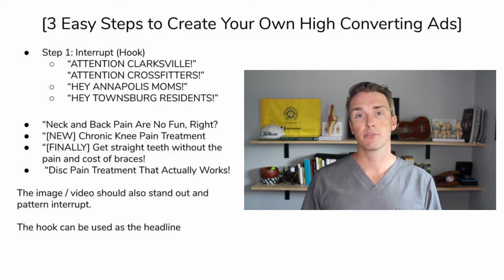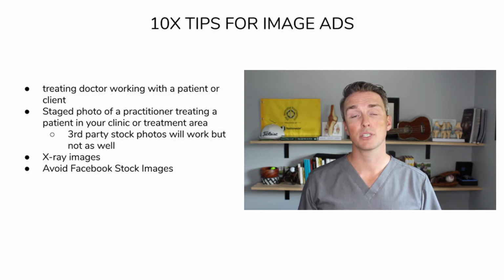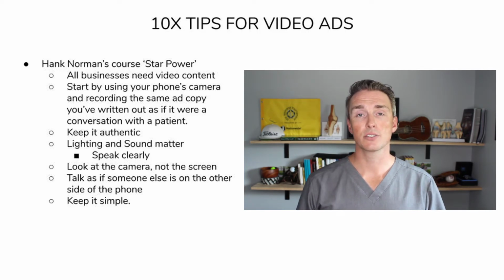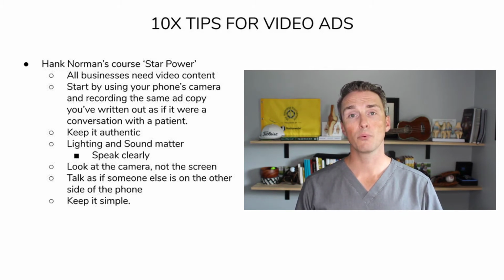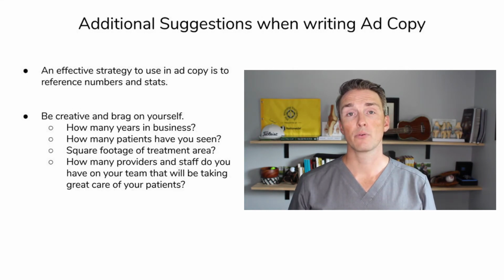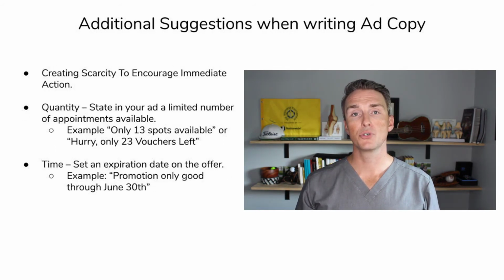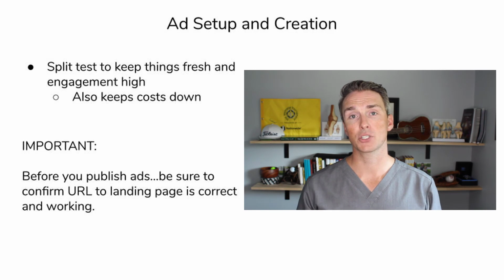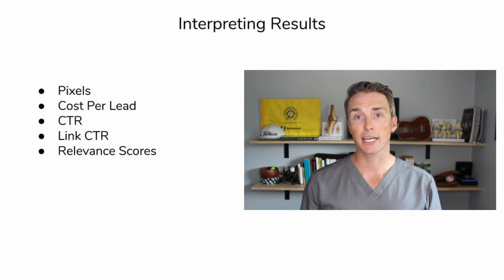3 Easy Steps to Create Your Own High Converting Chiropractic Ads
3 Easy Steps to Create Your Own High Converting Chiropractic Ads

GET THE STEP-BY-STEP BLUEPRINT TO
GENERATE QUALITY PATIENT LEADS, CONVERT THOSE LEADS INTO BOOK APPOINTMENTS, AND GROW YOUR PRACTICE FASTER AND EASIER IN 2020